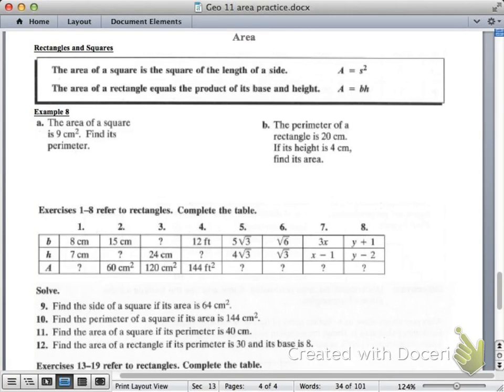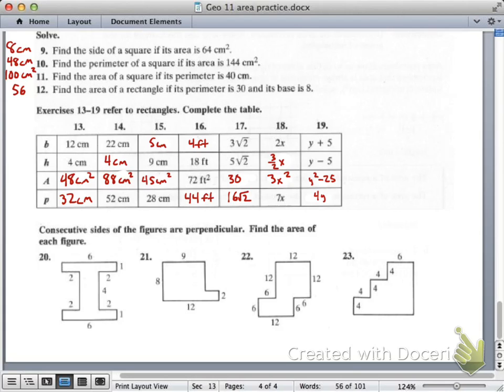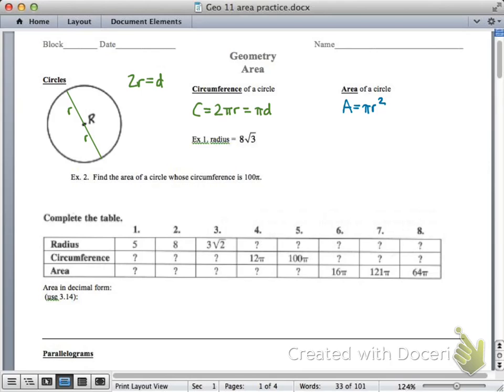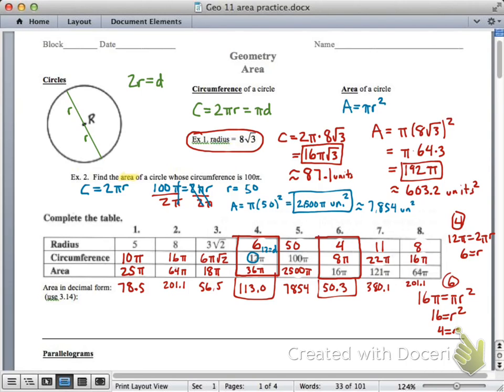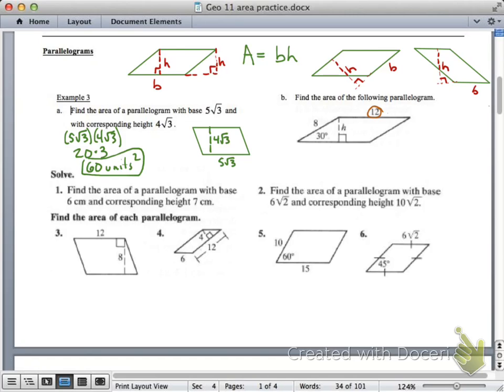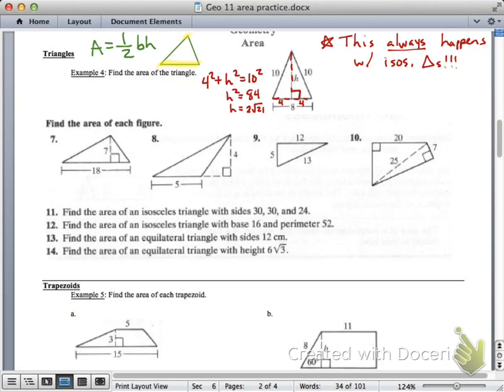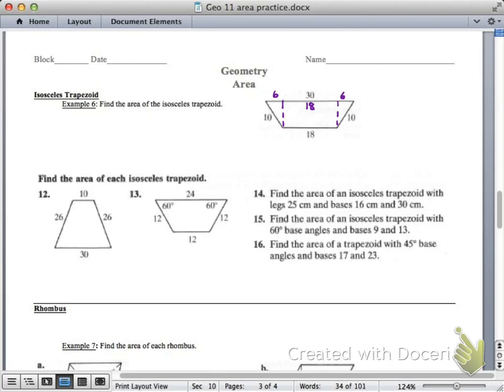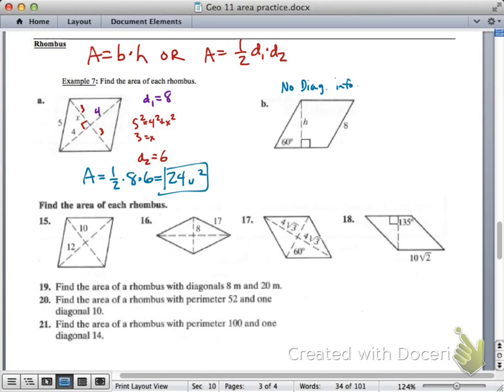geometry area concept guide